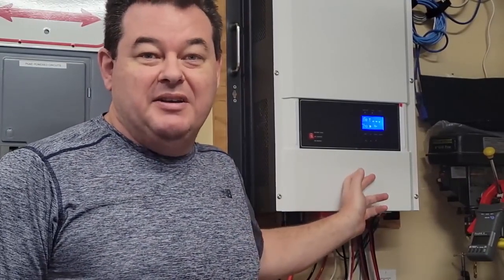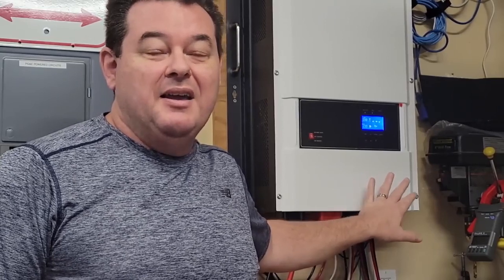Growatt UPS Mode - or SBU on this stormy day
The weather has been beating up California, and with power outages, I have switched my inverter to UPS backup power-only mode. I want to keep my batteries topped up through this weather in case of an outage.  (I don't have enough storage to be off the grid without the sun for more than about 7 hours.) Today, I want to know if there is enough light to make switching back to solar for a few hours worthwhile, so the question pops into my head, how can I calculate the potential power in my system with just my cell phone and a multimeter?  It turns out I only need the cell phone and a calculator.  So here you go.

* Accuracy depends on your measurements as well as the accuracy of the app, so this is just a guide.

See the LUX tab on my shared project spreadsheet for convenience.

In my case, after accounting for typical system losses, I know that 5800 LUX will likely get me 1100 watts of useful power directly from the panels.  Not bad for a cloud-covered and gloomy day.

Summary:

LUX if accurate and measuring sunlight converts to Watts per Meter Squared at a multiplier of 0.0079.  Measure the LUX with a phone app while outside holding your phone at the same angle and direction of your panels, then multiply.  Next, multiply that answer times the square meters for the surface area of your panels.  Last, multiply by 0.7 to account for typical efficiency losses for a more realistic production value.

I hope you found this interesting.